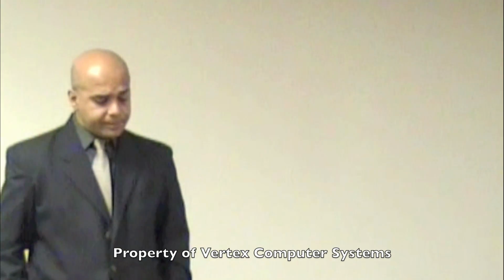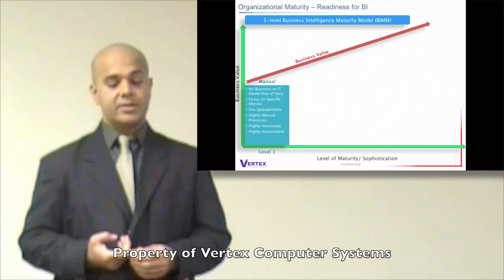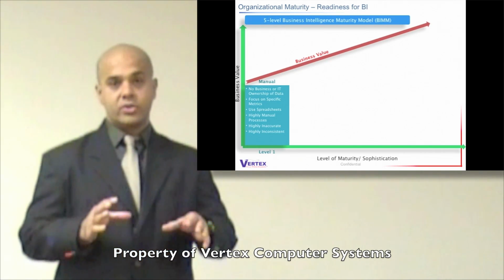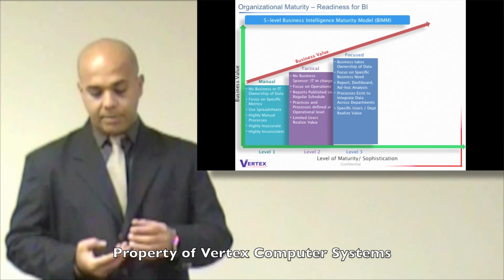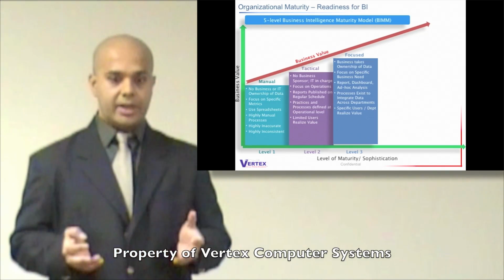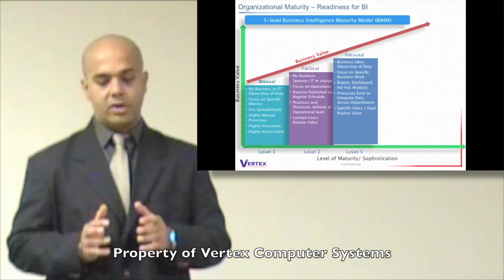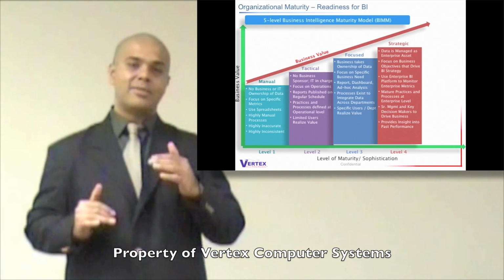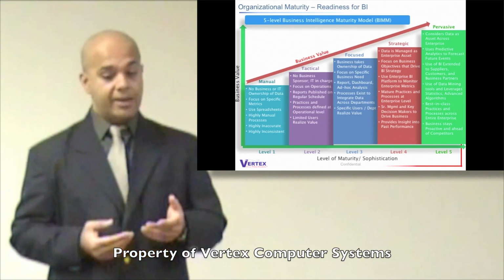Vertex BI Maturity Model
Roshan Harjani of Vertex Computer Systems breaks down the five different levels of Business Intelligence Maturity.